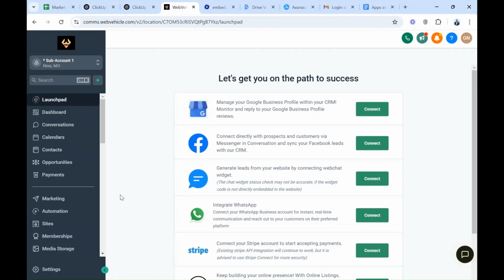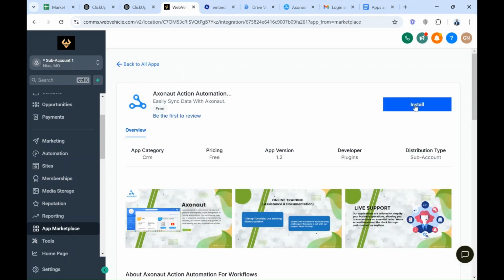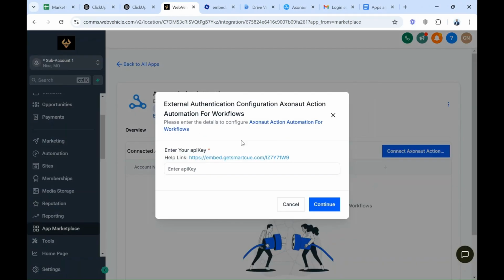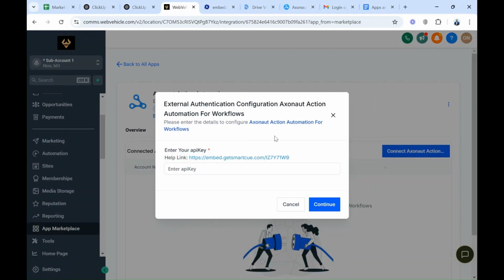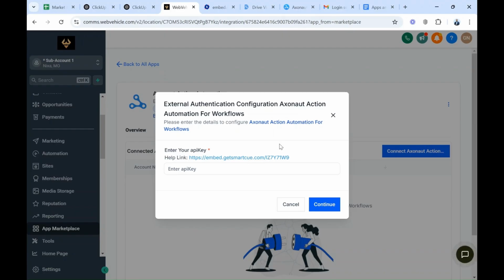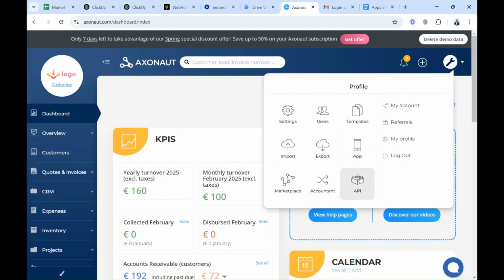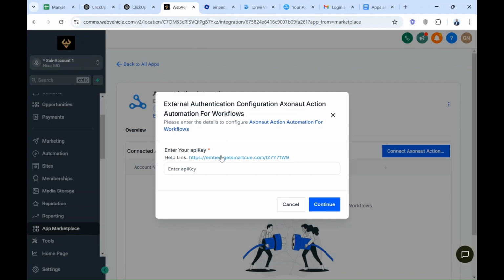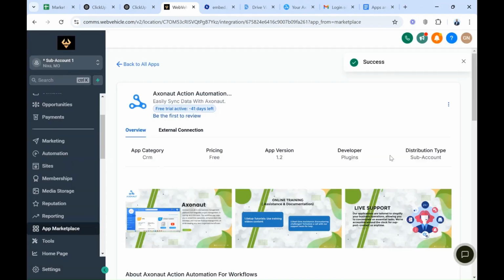How to Connect Axonaut with HighLevel Workflow actions in GHL. Integrate Axonaut and GoHighLevel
"### Axonaut Action Automation for Workflows | GoHighLevel Setup Guide

Looking to **automate Axonaut actions** directly within your **GoHighLevel** workflows? In this video, we’ll walk you through setting up **Axonaut Action Automation**, allowing you to streamline processes, enhance efficiency, and execute actions effortlessly.

✔️ How to install **Axonaut Action Automation** in **GoHighLevel**.
✔️ How to connect Axonaut using an **API key**.
✔️ How to automate Axonaut actions within your workflows.

### Step-by-Step Setup

1️⃣ **Install the App**
   - Open your **GoHighLevel** sub-account and go to the **App Marketplace**.
   - Search for **Axonaut Action Automation** and click **Install**.
   - Grant permissions and confirm installation.

2️⃣ **Connect Your Axonaut Account**
   - Follow the guided setup.
   - Open your **Axonaut dashboard**, navigate to **API Settings**, and copy your API key.
   - Paste the API key into the setup window and confirm.

3️⃣ **Start Automating Axonaut Actions**
   - Once connected, Axonaut will be fully integrated into your **GoHighLevel workflows**.
   - Automate CRM tasks, invoicing, and customer management with ease.

### Get Unlimited Access to Automation Tools

Start **automating your Axonaut workflows** today and optimize your business processes! 🚀